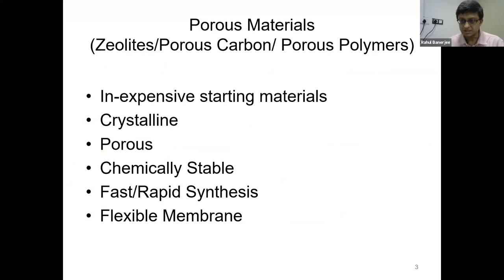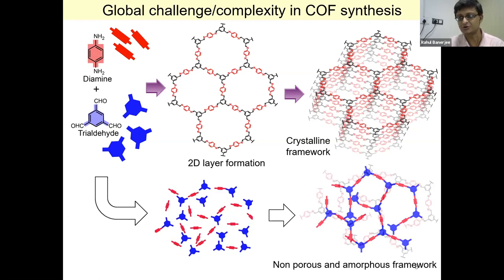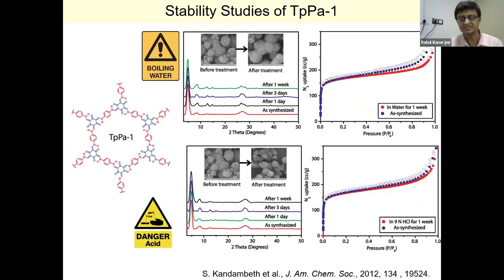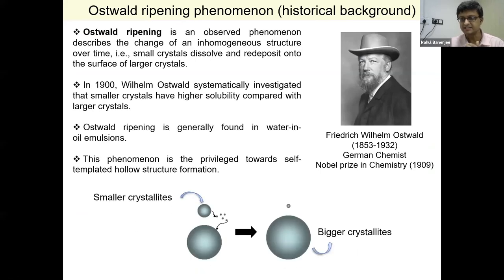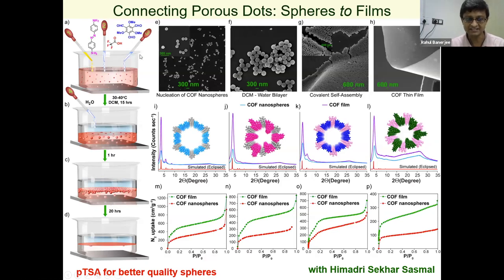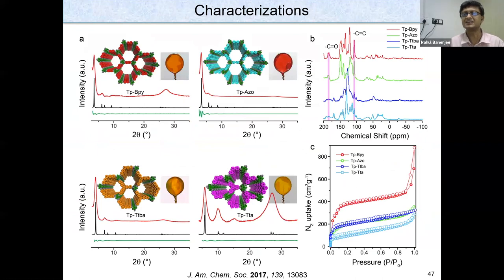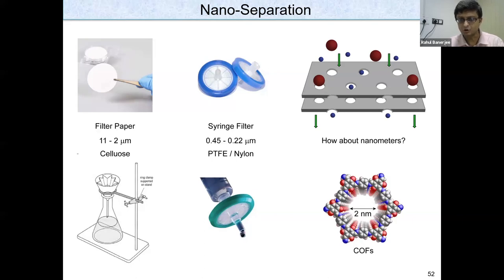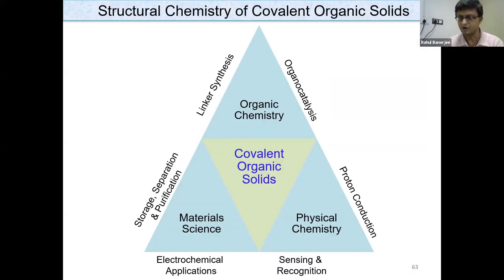Rahul Banerjee: Connecting Porous Dots for Selective Molecular Separation(s)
Presented at "Emerging Nanostructured Materials for Clean Air and Water", a Frontiers in Nanotechnology Virtual Mini-Conference on Aug. 5, 2020. Hosted by the International Institute for Nanotechnology at Northwestern University.

Rahul Banerjee is Associate Professor, Department of Chemical Sciences at the Indian Institute of Science Education and Research.